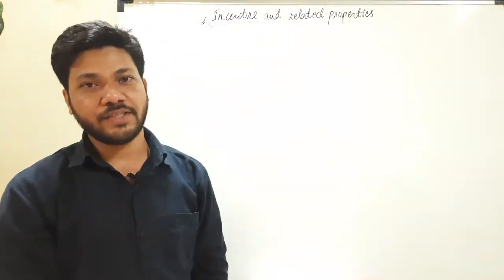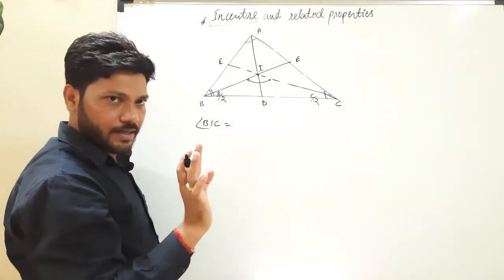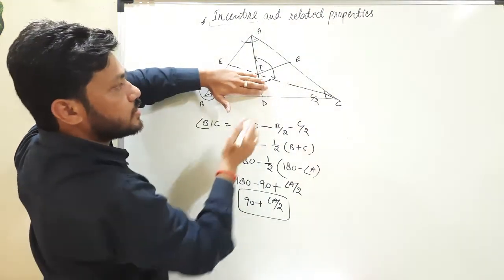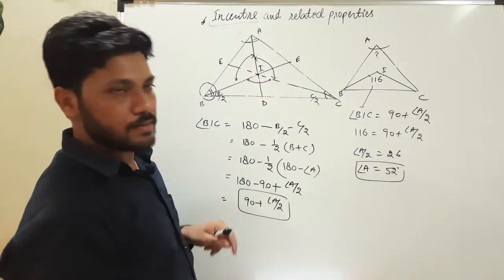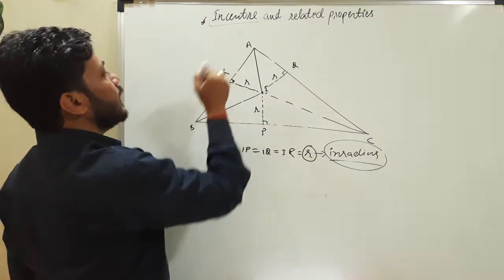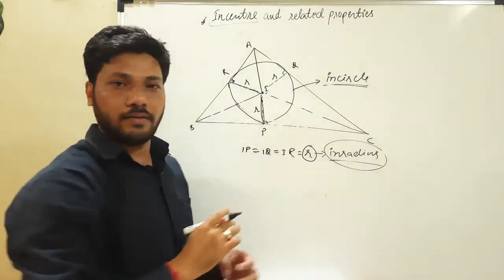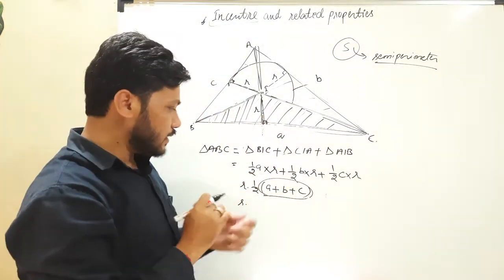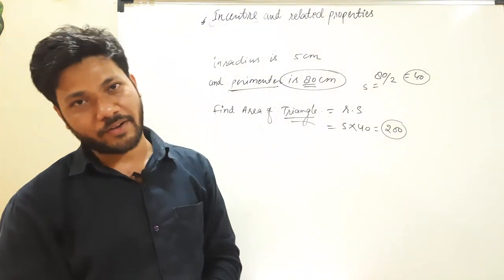Incentre and its properties| Geometry For SSC CGL|English Medium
The video is useful for all the competitive EXAMS.